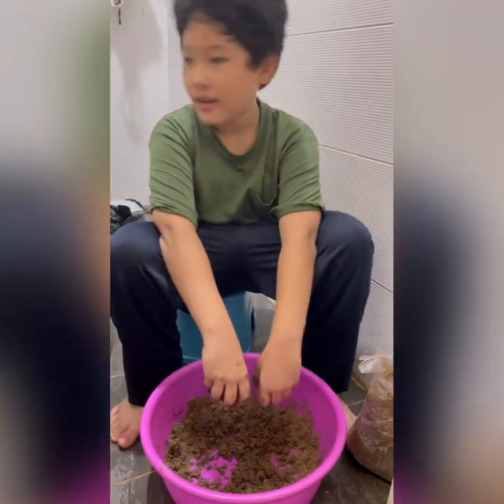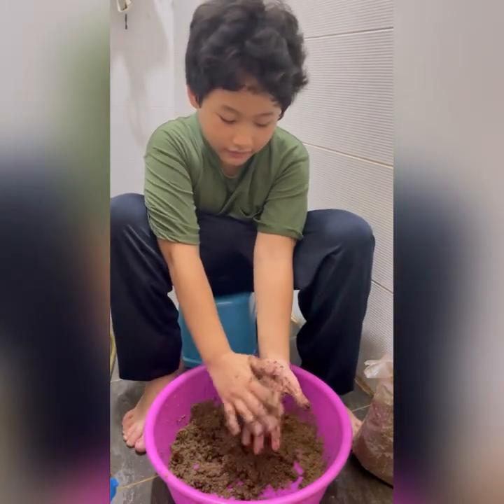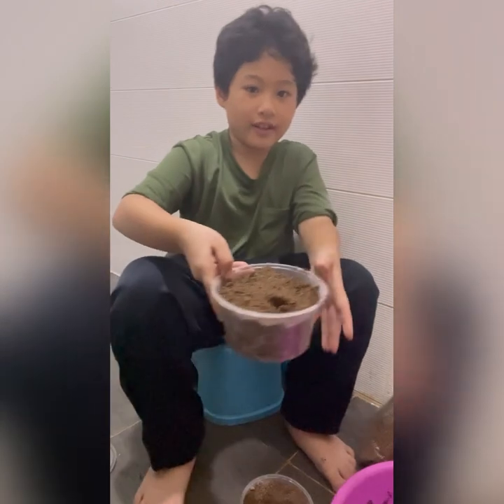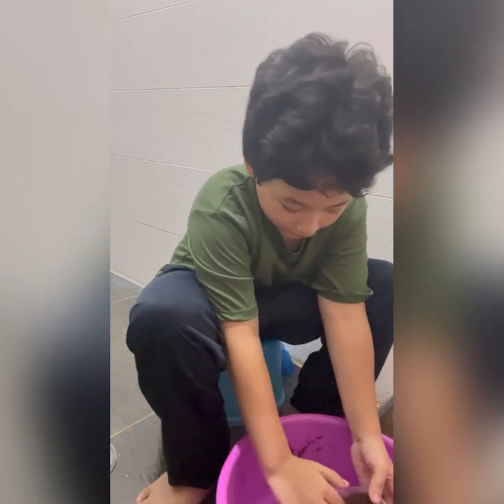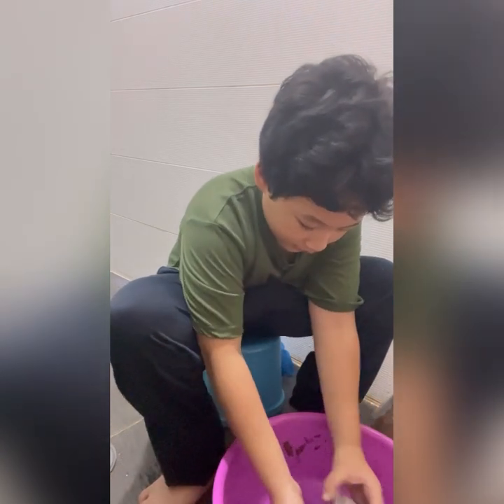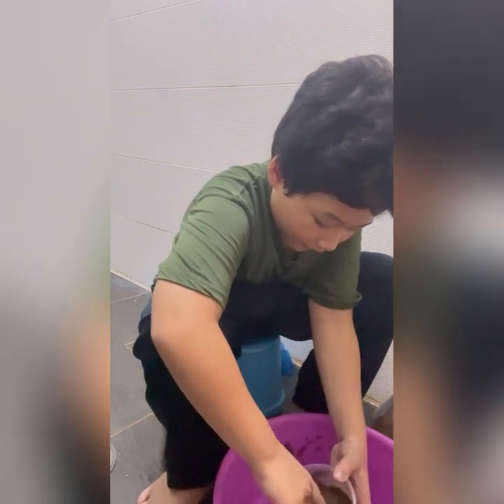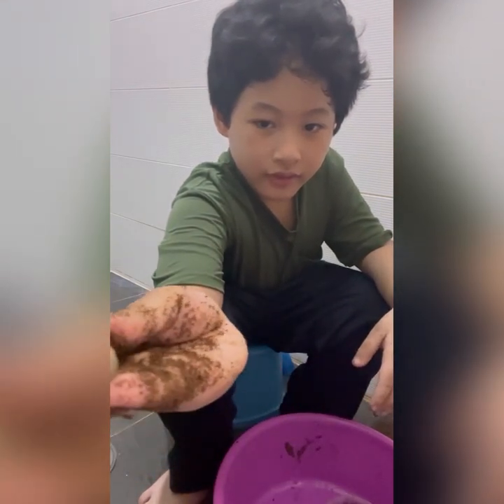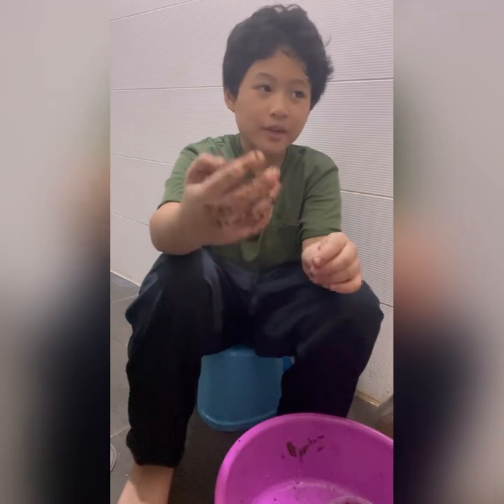How to transfer Beetle Larvae to new soil (Details in description below).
What I have here is an Atlas beetle larvae.
I got it from my local store Royal Beetle.
I will upload more videos on this larvae’s journey.